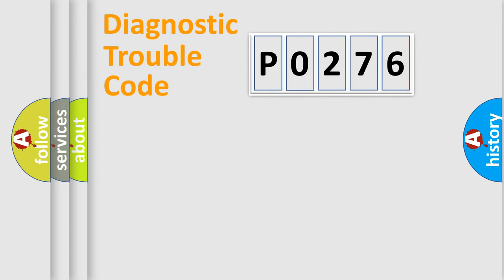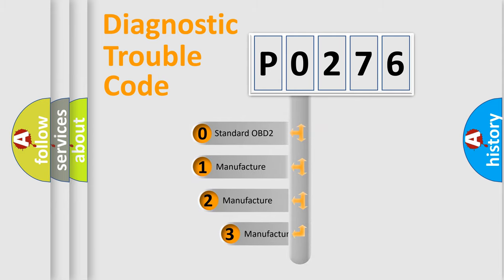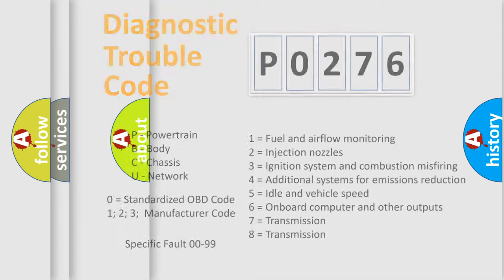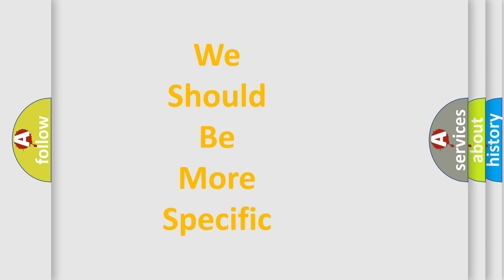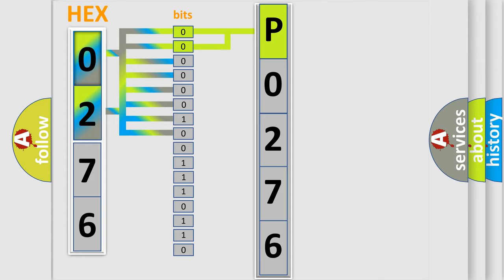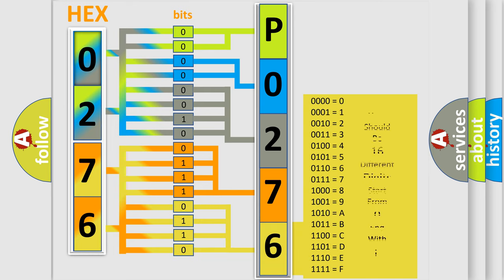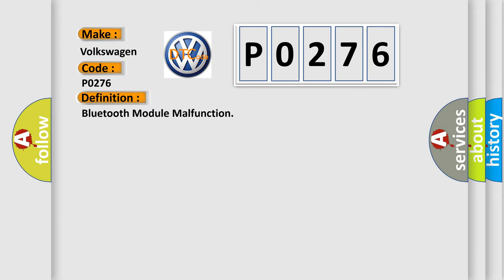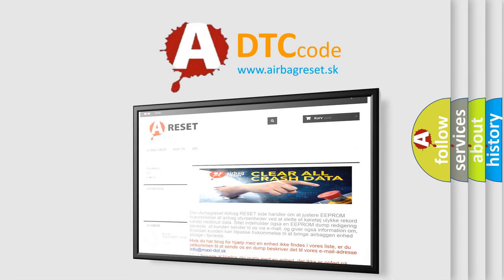DTC Volkswagen P0276 Short Explanation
Contents:
0:21 Basic DTC analysis according to OBD2 protocol standard.
1:48 Insight into programming
2:58 A diagnostically understandable description of the Diagnostic Trouble Code
3:05 Basic error definition

Make:
Volkswagen
Code:
P0276
Definition:
Bluetooth Module Malfunction
Description:
"Bluetooth" module malfunction
Cause:
 Navigation receiver assembly